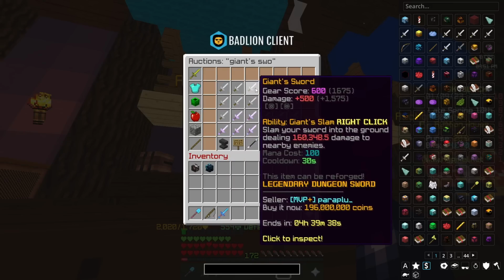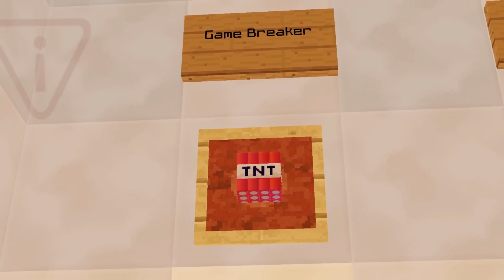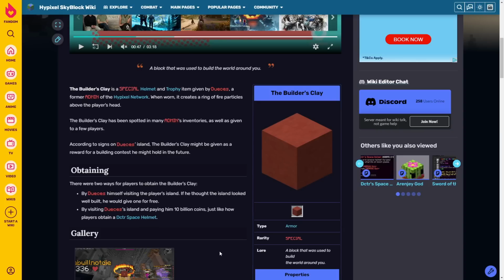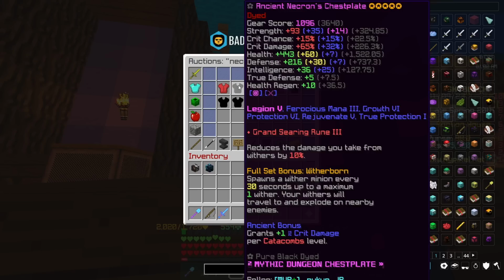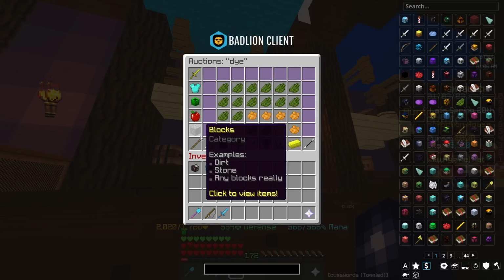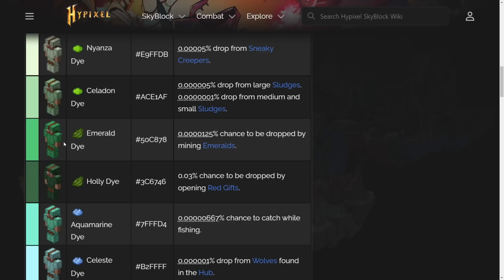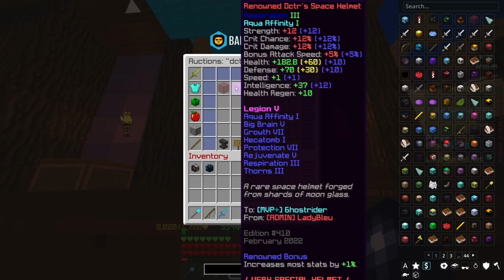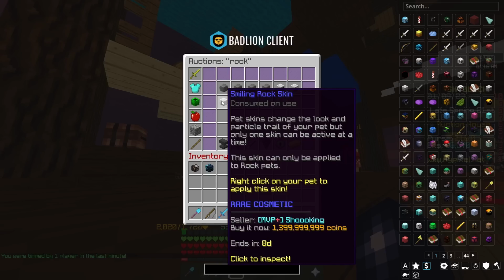This costs 30 BILLION COINS... (Hypixel Skyblock)